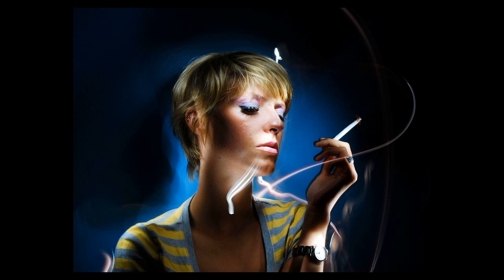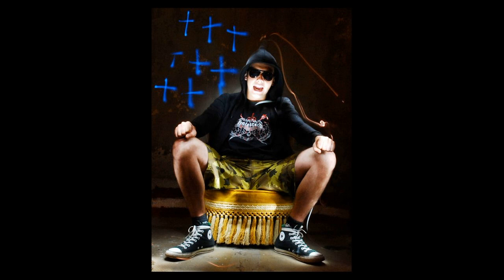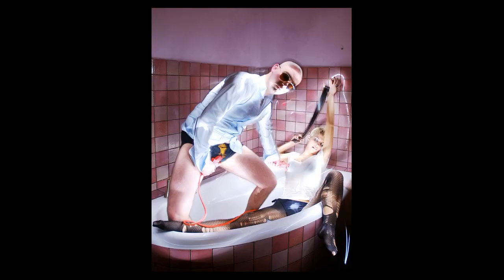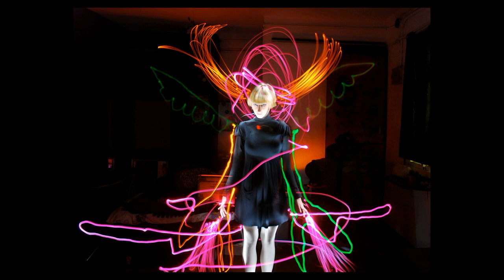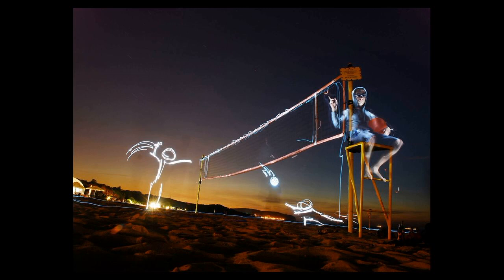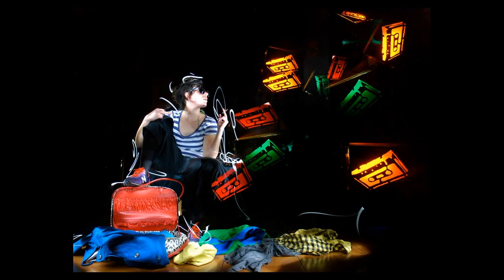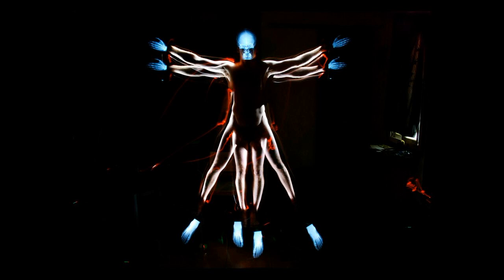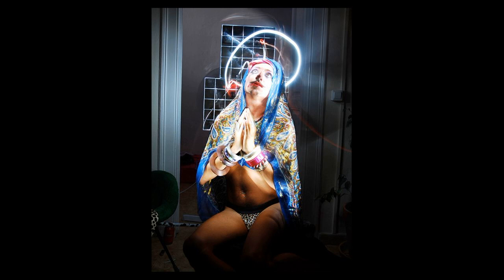Painting With Light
Photographer Mateusz Staniewski presents a selection of light works and a series of incredible images that were all created without any use of Photoshop. In the presentation, he shares various techniques on how to paint with light.

From PechaKucha Night Barcelona Vol. 10